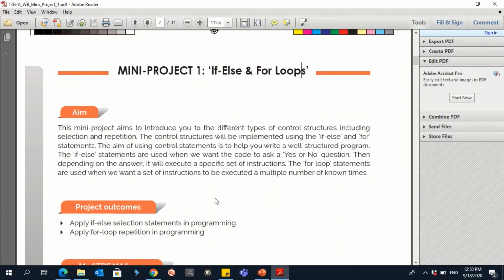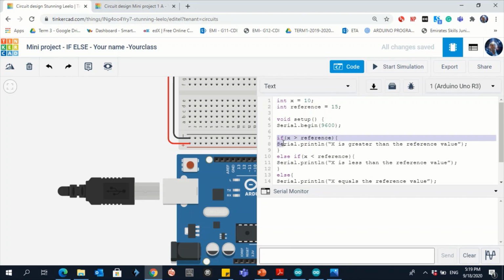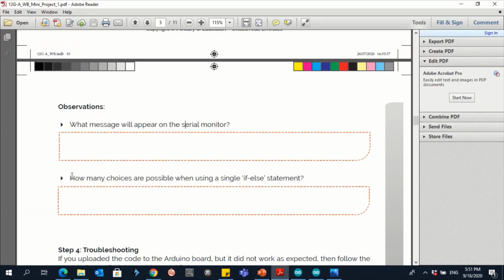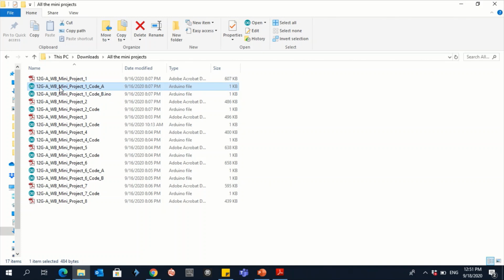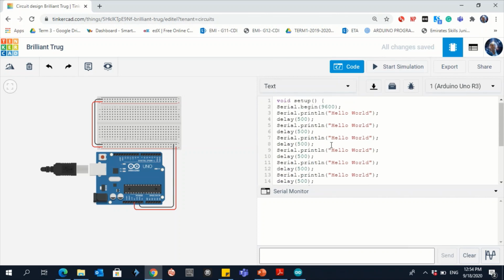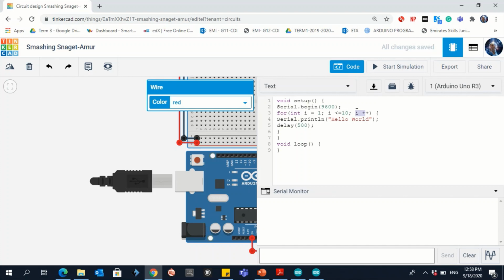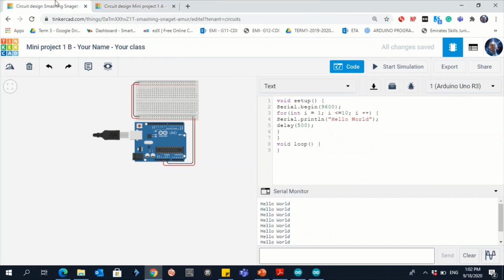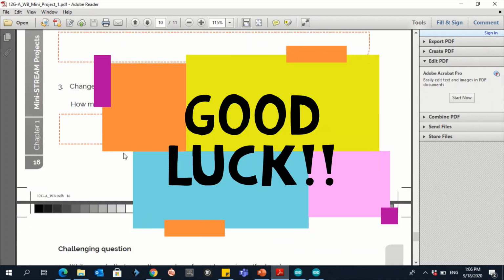Arduino MINI-PROJECT 1: ‘If-Else & For Loops’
Aim:
This mini-project aims to introduce you to the different types of control structures including selection and repetition. The control structures will be implemented using the ‘if-else’ and ‘for’ statements. The aim of using control statements is to help you write a well-structured program.
The ‘if-else’ statements are used when we want the code to ask a ‘Yes or No’ question. Then depending on the answer, it will execute a specific set of instructions. The ‘for loop’ statements are used when we want a set of instructions to be executed multiple numbers of known times.

Project outcomes :
Apply if-else selection statements in programming.
Apply for-loop repetition in programming.